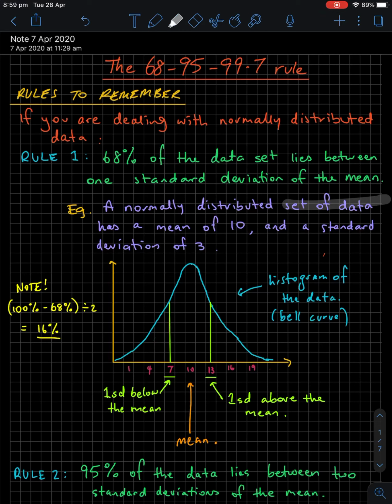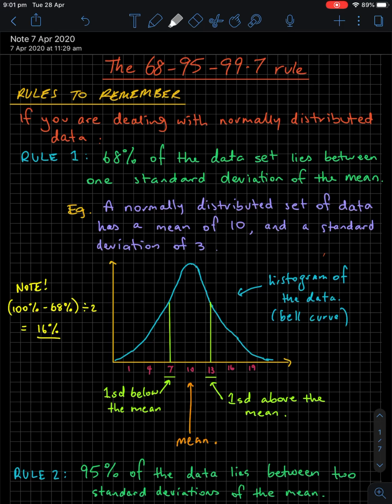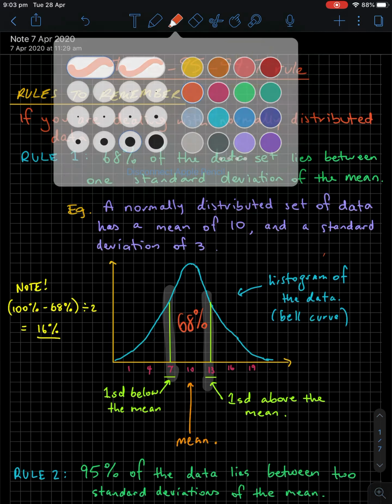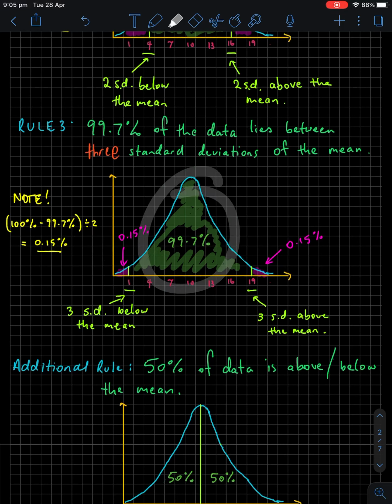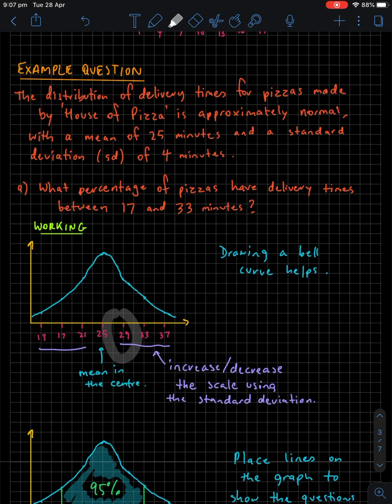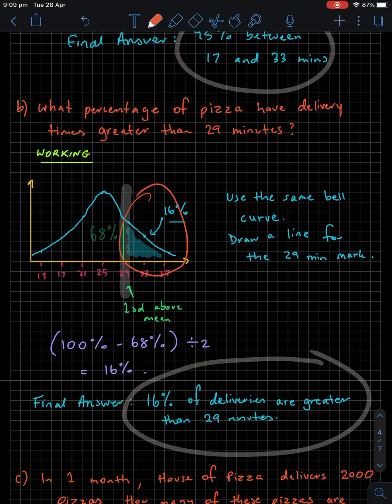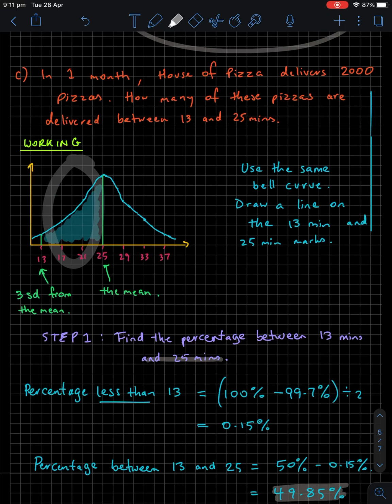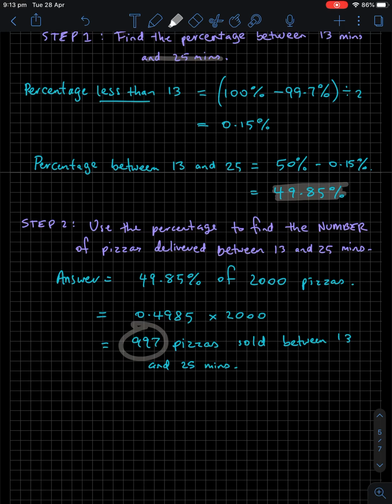The 68-95-99.7 rule